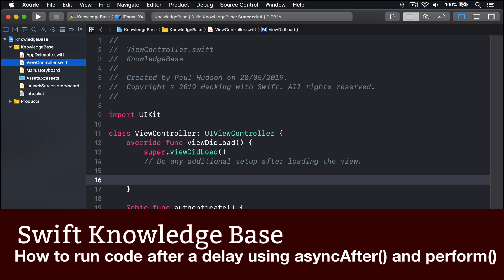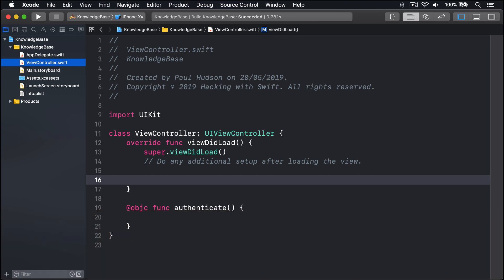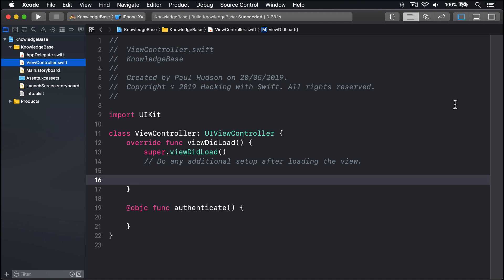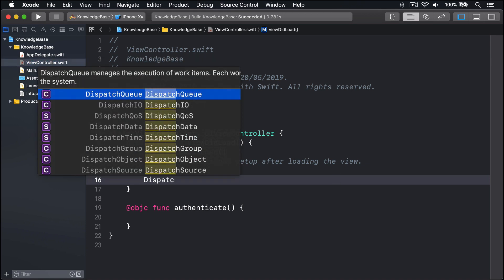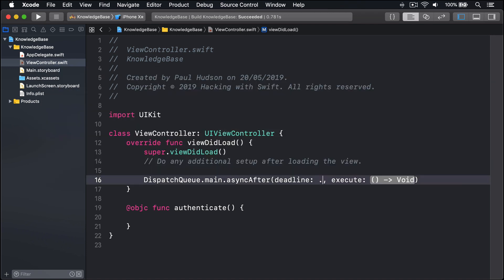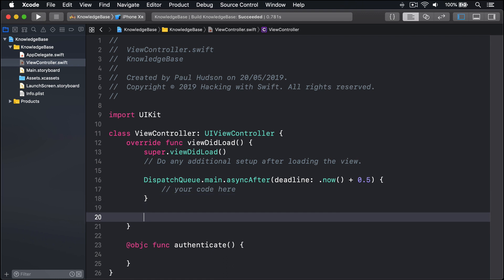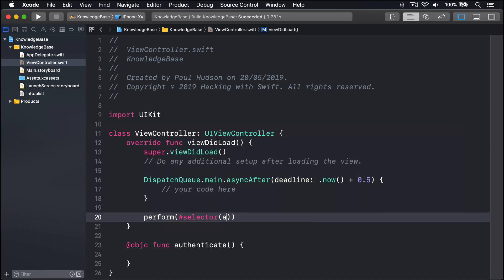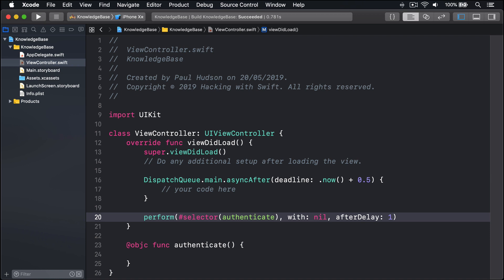How to run code after a delay using asyncAfter() and perform() – Swift 5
There are two ways to run code after a delay using Swift: GCD and perform(_:with:afterDelay:), but GCD has the advantage that it can run arbitrary blocks of code, whereas the perform() method runs methods.